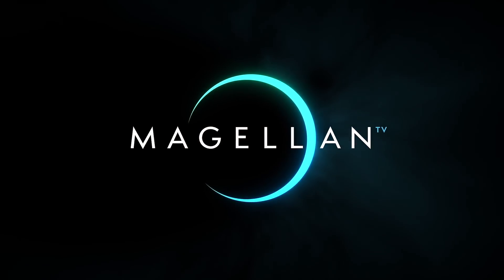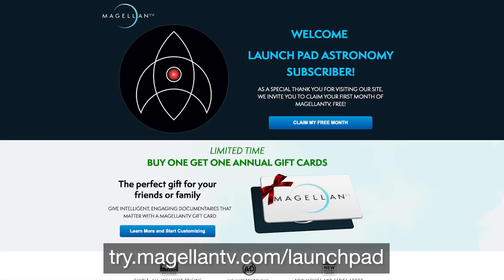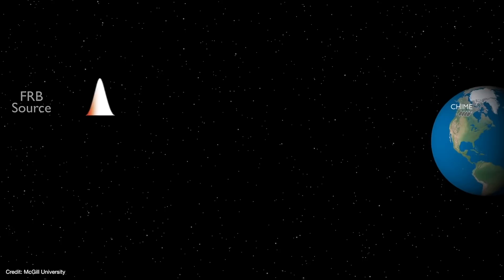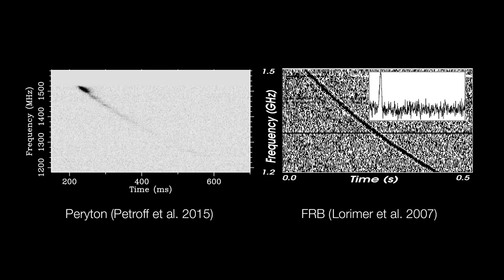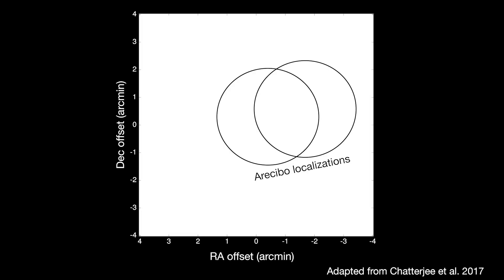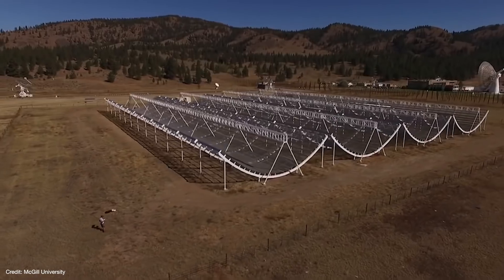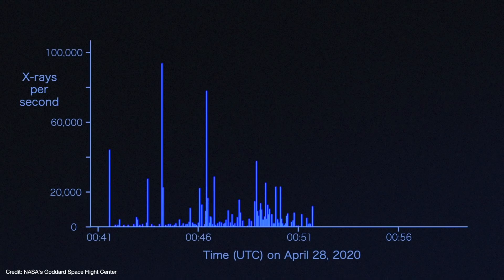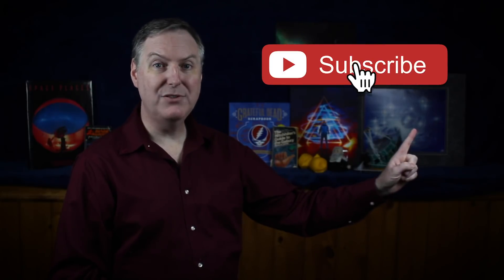Fast Radio Burst detected from a Magnetar in the Milky Way Galaxy!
Fast Radio Burst detected from a Magnetar in the Milky Way Galaxy! It's an exclusive offer for our viewers! MagellanTV is a new kind of streaming service run by filmmakers with 3,000+ documentaries!

A Fast Radio Burst (FRB) was detected from a Magnetar in the Milky Way Galaxy. The Magnetar that underwent a series of eruptions in April 2020, producing the FRB. Fast Radio Bursts have been puzzling astronomers since they were first discovered in 2007. Neutron stars and pulsars had long been candidates, but it wasn't until the magnetar SGR 1935 underwent a starquake that a Fast Radio Burst was detected in our Galaxy.

00:00 Intro
01:10 Magellan TV
02:33 The Lorimer Burst and Dispersion
05:37 More Bursts and Perytons
07:57 Possible Sources
08:37 First Repeater and Location
11:28 CHIME
13:43 Galactic Magnetar
15:58 Yet More Questions
16:26 Thanks, Patreon, and Outro

Petrof, Hassels, Lorimer 2020 The Astronomy and Astrophysics Review (2019) 27:4

United States
Earth